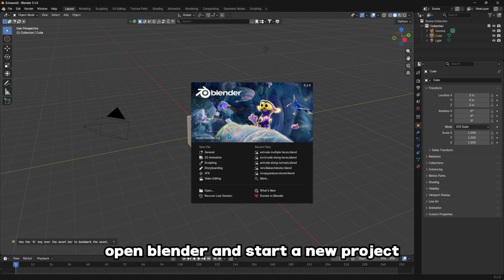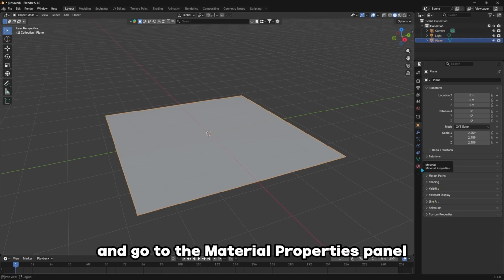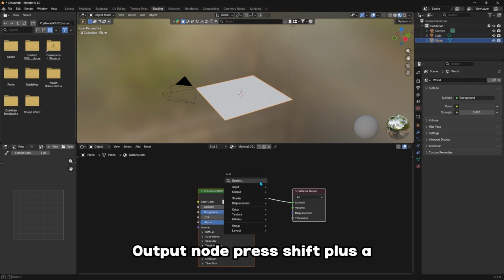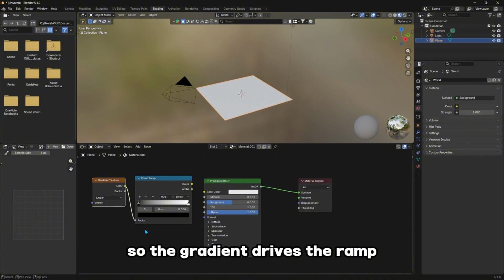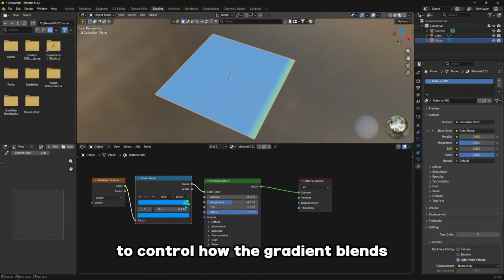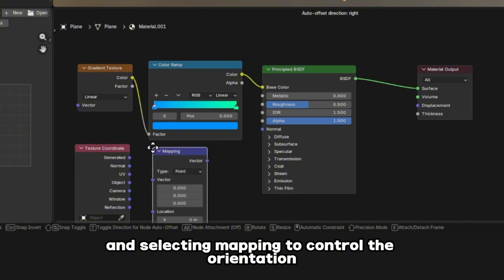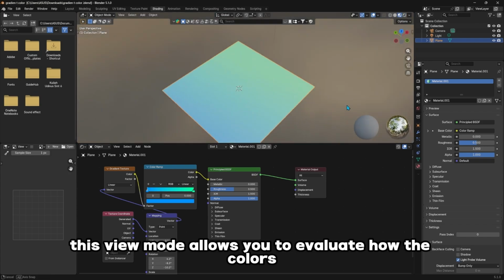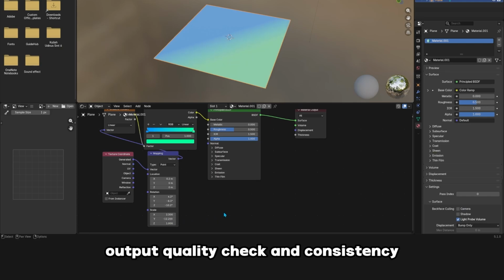How To Make Color Gradient in Blender (𝟮𝟬𝟮𝟲) | 100% WORKS | NO Yapping, To The Point! | FAST & EASY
(2026) Learn How To Make Color Gradient in Blender in this video (UPDATED FULL GUIDE) | NO Yapping & To The Point | Color Gradient in Blender, 𝗣𝗟𝗦 𝗟𝗹𝗞𝗘👍🏻(𝗹 𝗡𝗘𝗘𝗗 𝗧𝗛𝗹𝗦 𝗝𝟬𝗕)😭